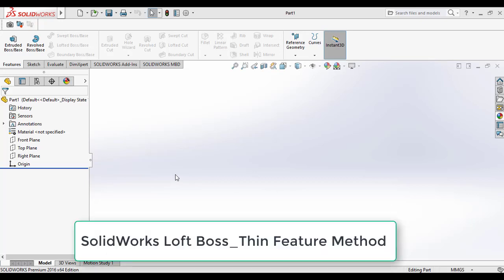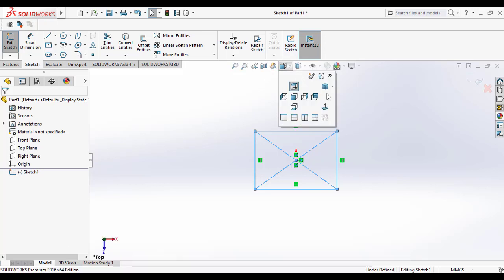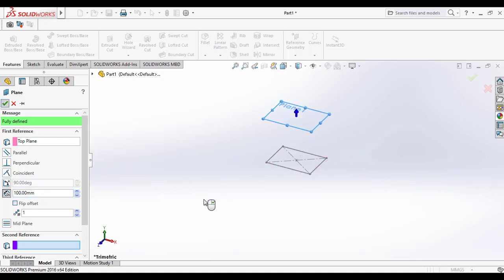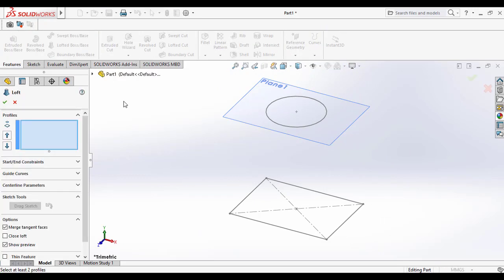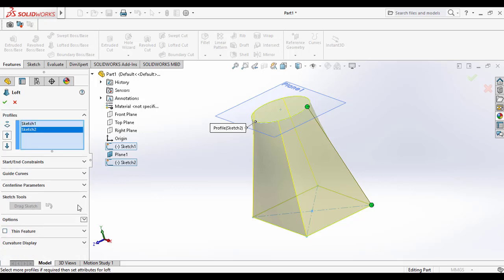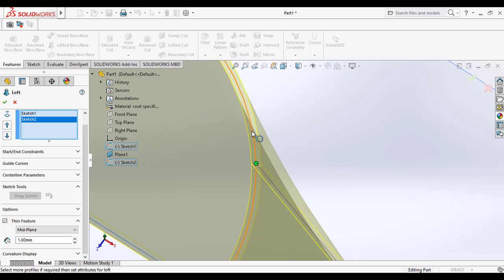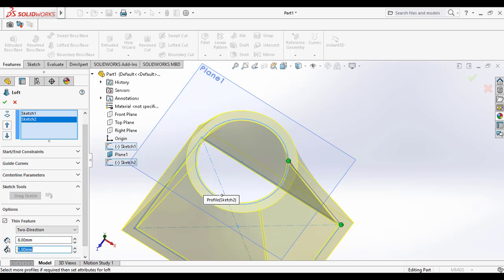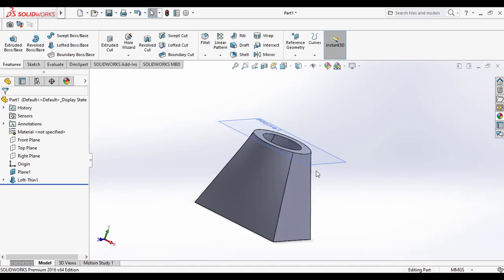Learn SoliWorks Lofted Boss Thin Feature Method_SolidWorks Video Tutorials for Beginners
This is solidworks video tutorial helps to learn solidworks lofted boss base thin feature property parameter by an example. You can make make solid lofted material to small thickness plate like one. You can apply thin feature towards inside, outside, midplane and also differnt thickness to inside and outside. Watch this Lofted boss base thin feature tutorial learn solidworks.

To Learn Solidworks More, Try the below listed books:-
* Mastering Solidworks

* Learn Solidworks 2022 (best for Beginners)

* Real world Solidworks exercises for Practicing

* Solidworks 2023 power guide

I hope you enjoy this video. Thank you.